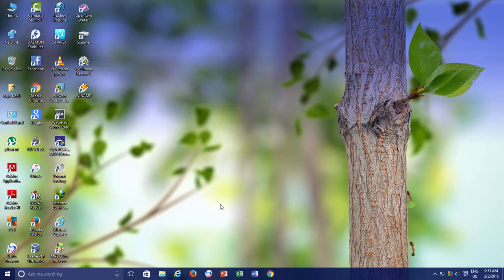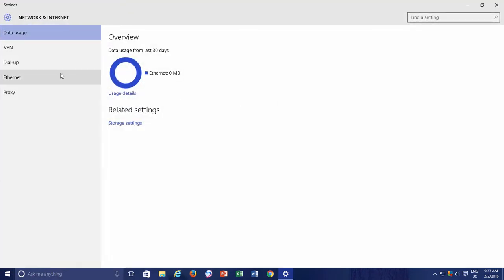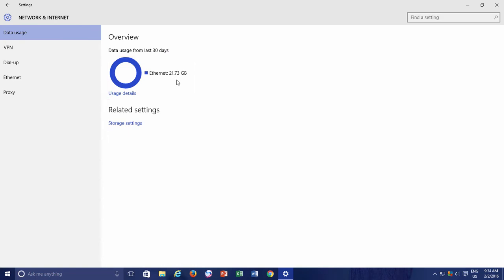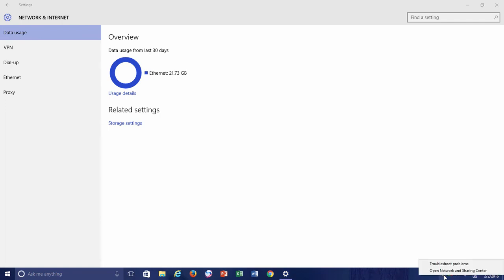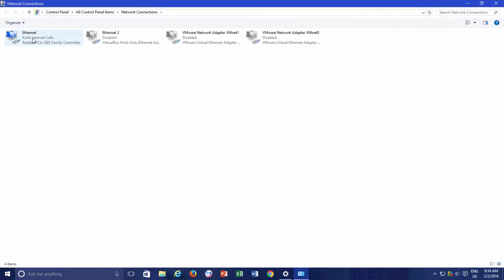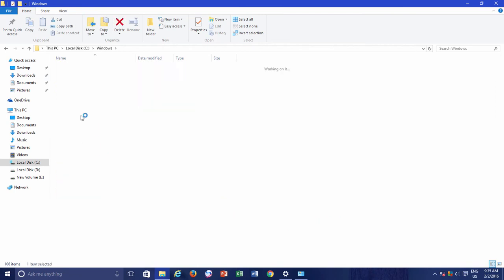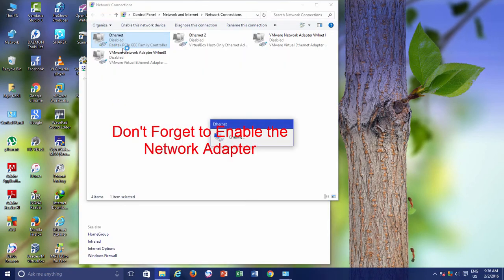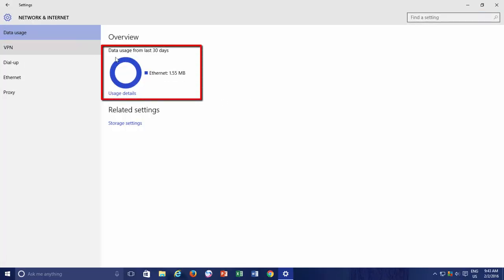Resetting Windows 10 Internet Data Usage: The Ultimate Guide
In Windows 10, the built-in Internet and Network Data Usage app provides users with detailed information about the data transmitted over their Ethernet or Wi-Fi adapters. However, this app does not offer a straightforward method to reset the data usage to zero or establish specific time periods for tracking.

In this comprehensive Windows 10 tutorial, we will guide you through a simple technique to manually reset or clear your internet or network data usage, allowing you to keep better tabs on your data consumption.

Explore our channel for valuable insights into Windows 10, Microsoft Windows, and other tech-related topics. We're here to make your tech journey smoother and more informed.

🌻 Empower your Windows 10 knowledge with expert guidance from The Teacher.